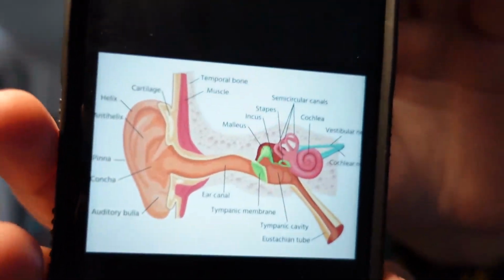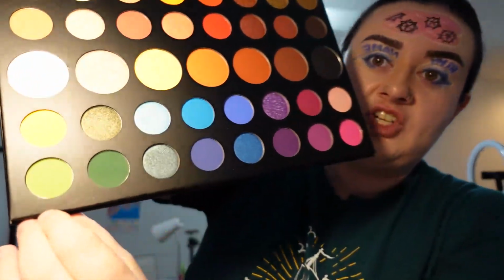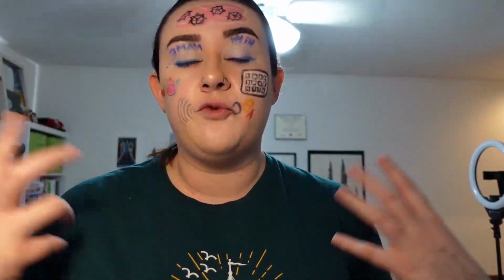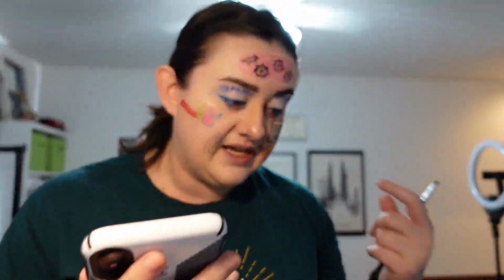I Created a Make-Up Look with the James Charles Palette Representing the 9 Areas of SLP Work!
Today I'm going to be creating a make-up look inspired by my work as an SLP (Speech-Language Pathologist). I'm going to be representing the 9 areas of speech-language pathology through make-up, and specifically with the Morphe x James Charles Palette! @JamesCharles I really hope you see this video!

I recently discovered James Charles and I LOVE his content! Wouldn't it be cool if he saw this video!? Anyways... his palette is called the Artistry palette and he is encouraging you to unleash your inner artist with this collaboration palette with Morphe! There are SO many colors and shades, mattes and shimmers, and the pigmentation is PRIME!

I'll be dipping into this beautiful palette and creating looks on my face to represent each of "The Big 9" areas of speech-language pathology. Those areas (in no particular order) are:
1. Articulation (speech sounds)
2. Language (expressive--speaking and writing, receptive--listening and reading)
3. Cognition (processes like organization, sequencing events, etc.)
4. Hearing (and how it pertains to speech)
5. Social Communication (language we use in conversation, appropriate social behaviors like turn-taking, etc.)
6. AAC (Augmentative and Alternative Communication--used by individuals that have limited abilities producing spoken speech)
7. Fluency (flow of speech, stuttering falls into this area)
8. Feeding and Swallowing (feeding and swallowing disorders)
9. Voice (such as vocal fry or harsh vocal quality)

I started at the top of my face and worked my way down:

I first applied some primer, a light layer of foundation, concealer; and also did my brows. Then, I went to work with the eyeshadow palette!

First is the brain! The brain is representing cognition and the cogs (or gears) represent the fact that our brains are always doing something and never really stop thinking! I outlined the shape of the brain with a white eyeliner pencil from NYX and then filled in the area with an eyeshadow primer, also from NYX. Then, I went in with a combination of Pinkity Drinkity (light pink) and Skip (hot pink) from the JC palette to fill in the area. I outlined the brain with a pink nude lip liner from NYX. I added the cogs with a black eyeliner. I went over top of the grooves I created with the white eye pencil in the shade Flashback (true white).

Next, I did my eyes! Across my eyelids it says "Hi My Name..." I used an angled eyeliner brush and used the color "Brother" (royal blue) to write that on. Before I wrote on my eyeliners, I applied an eyeshadow primer over the entire eyelid area and packed on Flashback. I then took a combination of Playground (teal) and Brother and created a winged eyeliner look. This represents Social Communication and greetings.

Then I did my nose. It's supposed to represent the two nasal sounds in the English alphabet, M and N. I used Punch Me (light tan) from the palette to contour my nose and Ringlight (champagne shimmer) to highlight the bridge of my nose. I used a black eye pencil to draw on the M and N right above my nostrils.

Then I did the inner ear to represent hearing. I used a fat lip crayon in a red/coral shade for the ear canal. Then, I used Social Blade (lime green) from the JC palette to create the tympanic membrane and the 3 inner ear bones (malleus, incus, stapes). I then used a combination of Pinkity Drinky and Skip for the cochlea (snail shell) and Playground for the vestibular nerve. I went in with a black eye pencil to crisp up the spiral of the cochlea.

Next, I did the AAC device (an iPad). I used the shade Spooky (true black) to create the outline of the iPad. I then took a combination of Ringlight and Flashblack to create the shiny white background you see on an iPad when you first start it up. I then took a black eye pencil to create the squares that represent the buttons on an AAC device.

I then did the speech lines on the side of my mouth to represent fluency. All I did for this was take a black eye pencil and draw the curved lines.

I then did the ABC on the other side of my mouth to represent language. For the A, I used Just Kidding (red), for B I used Bee (yellow) and highlighted with a gold shimmer eye pencil from NYX, and for C I used Cola (navy blue).

I then did the vocal folds to represent voice. I used a combination of Literally and Rust (red/orange shades) and used a combination of 518 (orange) and Tune (light yellow) for the actual folds.

Finally, I wrote SLP on my chin to tie the look together! I traced it out with Escape (dark purple) and then tapped on Artistry (purple glitter) to make it shine.

I set the entire look with the Morphe Mattifying Continuous Setting Mist.